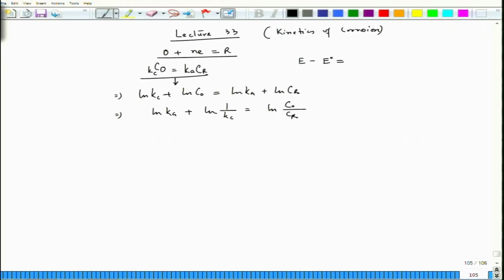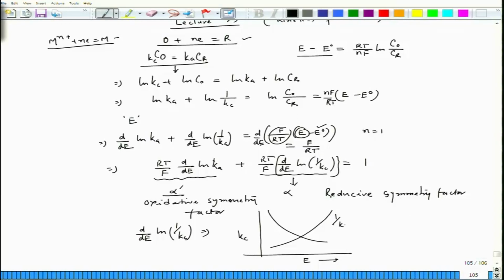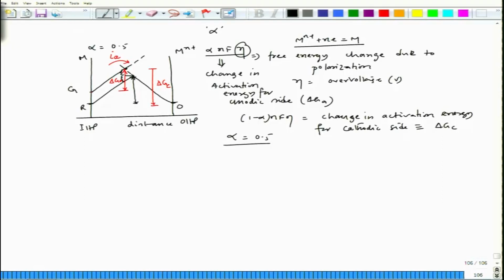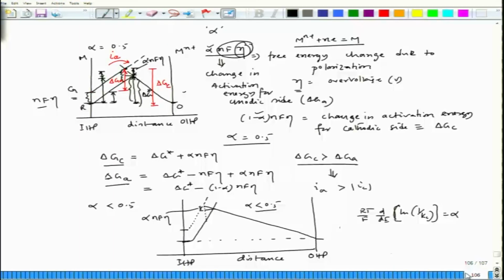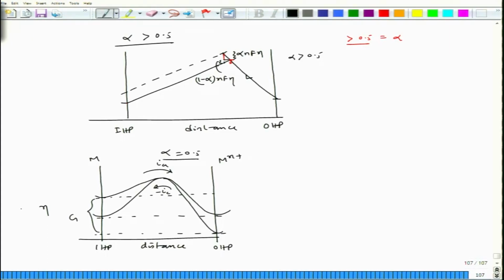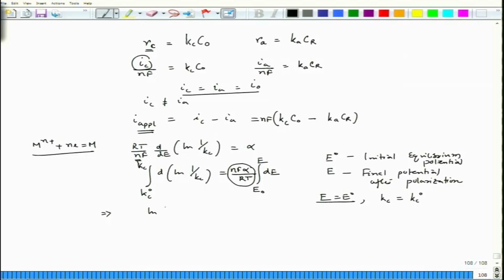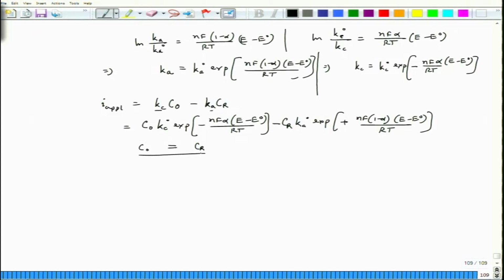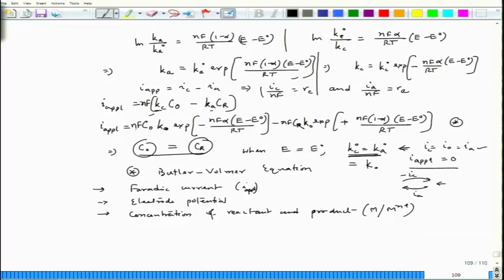noc18-mm14 Lecture 33-Introduction to Buttler-Volmer Equation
Kinetics of corrosion, Buttler-Volmer equation.